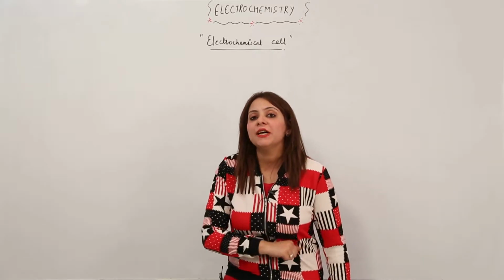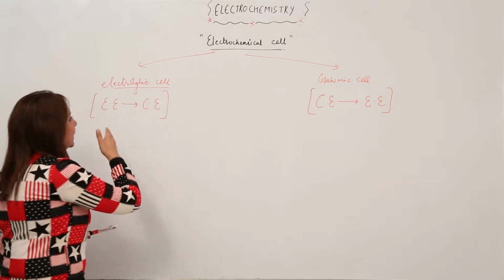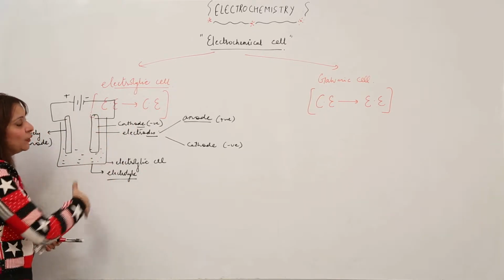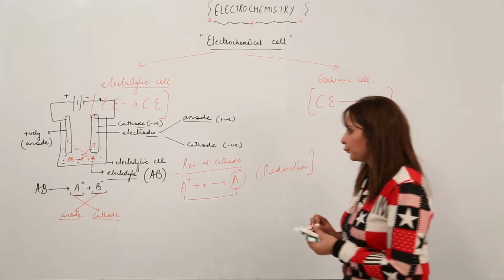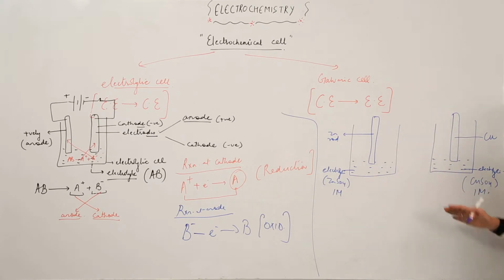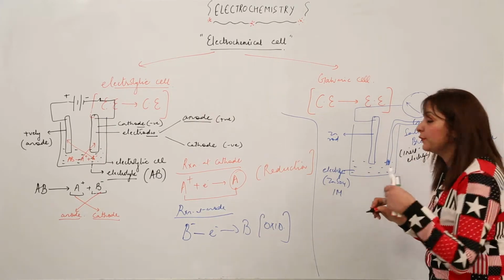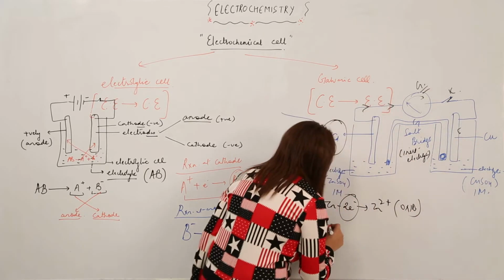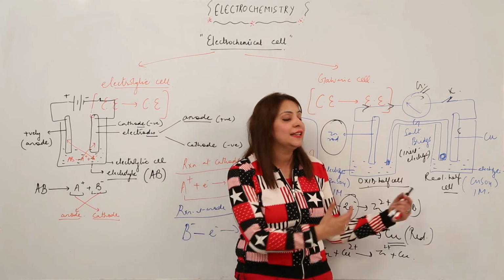CBSE CLASS 11 l CHAPTER 9 l CHEMISTRY l REDOX REACTION l electrolytic and galvanic cell l L5